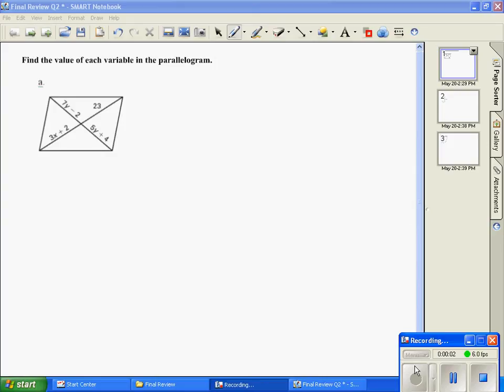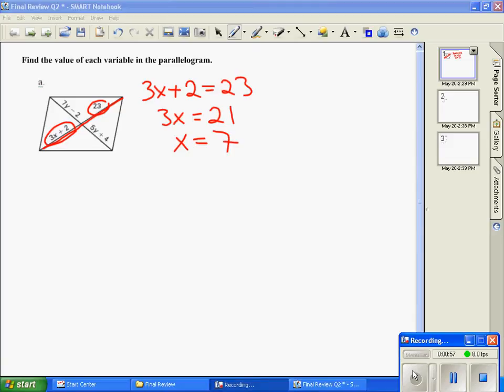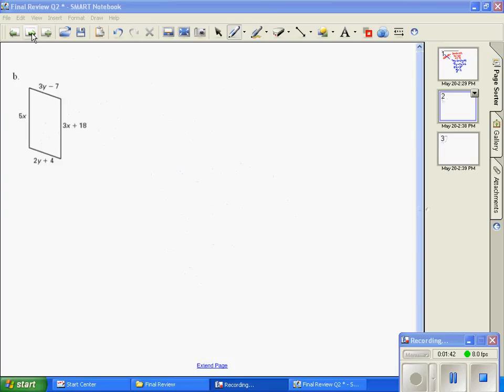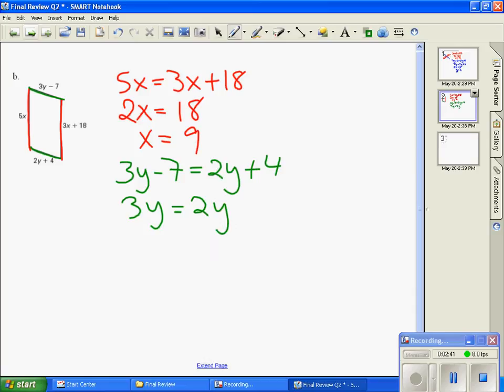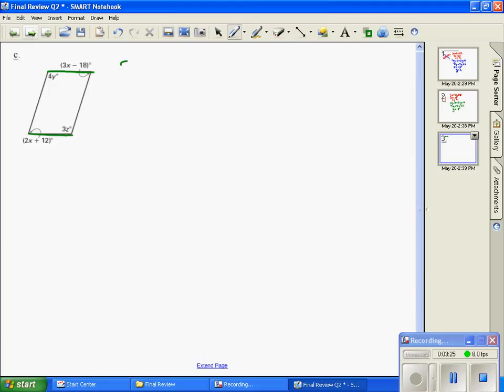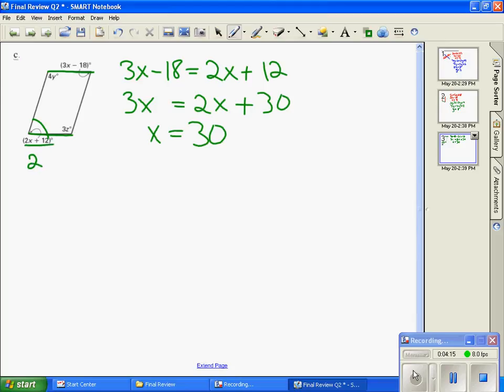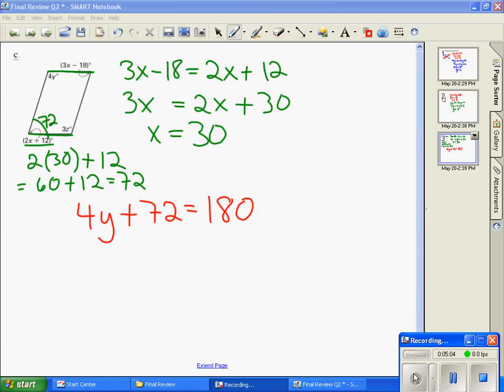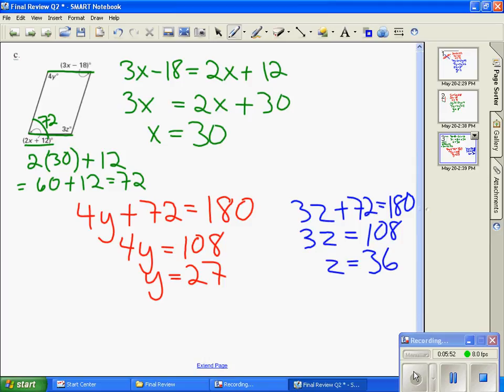Final Review Q2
Using properties of parallelograms.